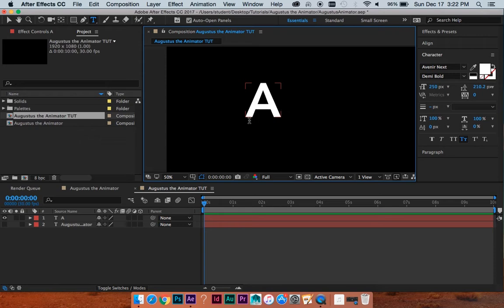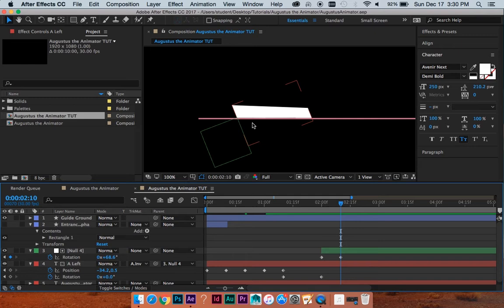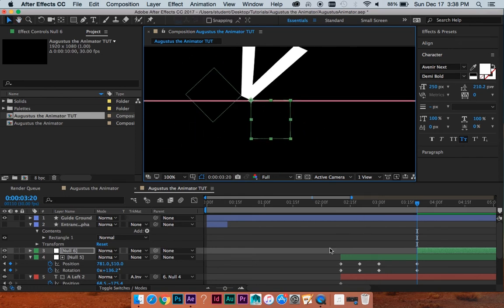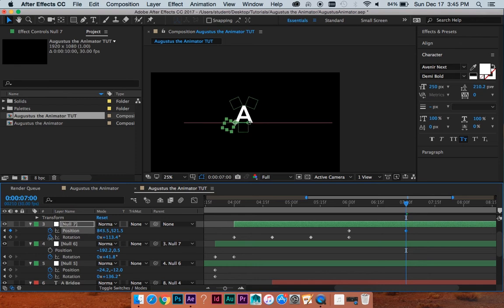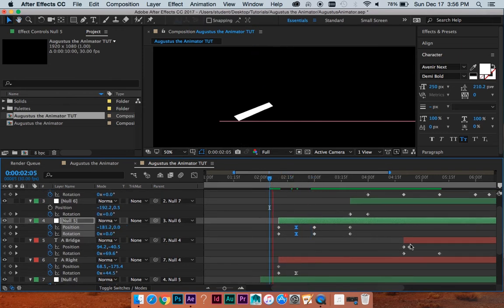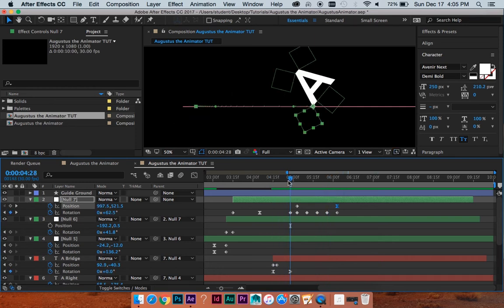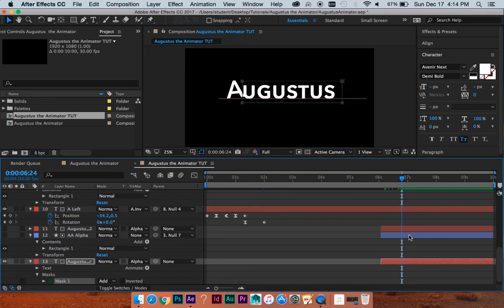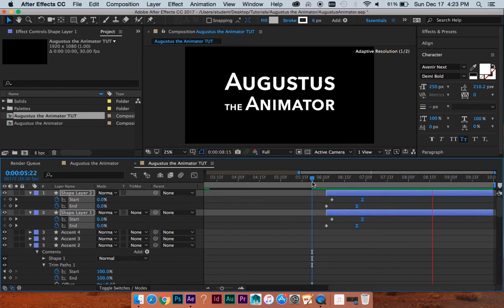Animated Typography Intro Full Process - After Effects Tutorial - Augustus the Animator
This wintry colored tutorial covers the process of how to create a custom text animation with a tumbling letter A using a careful system of parenting with nulls.